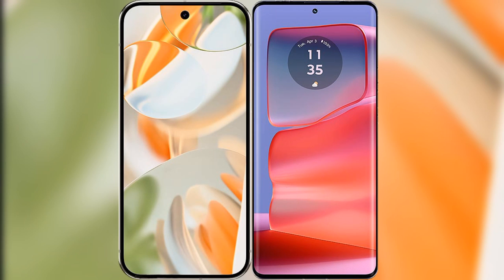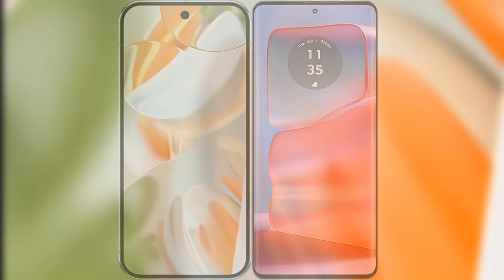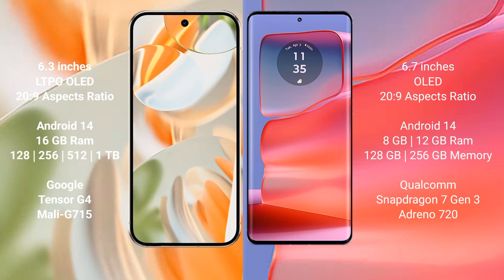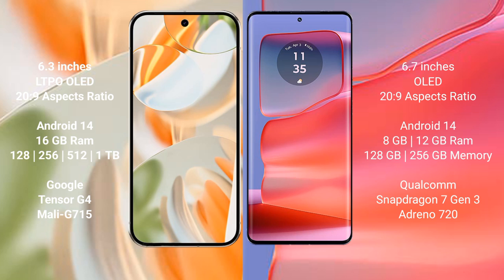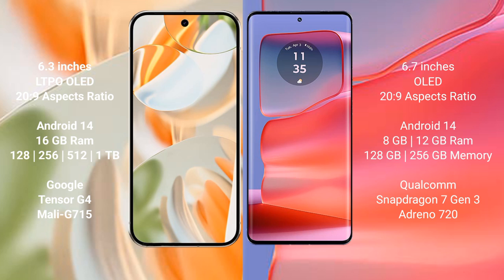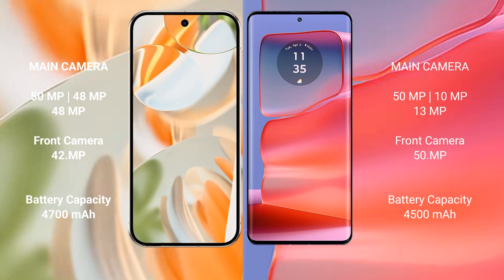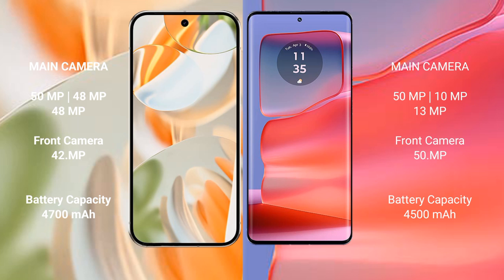Google Pixel 9 Pro vs Motorola Edge 50 Pro Review